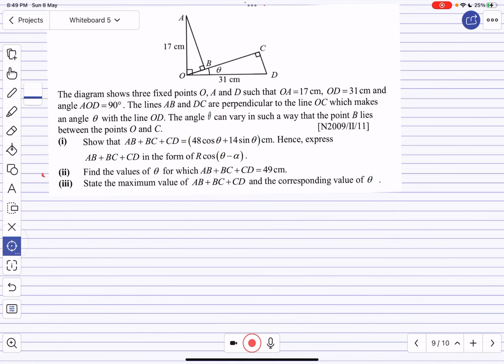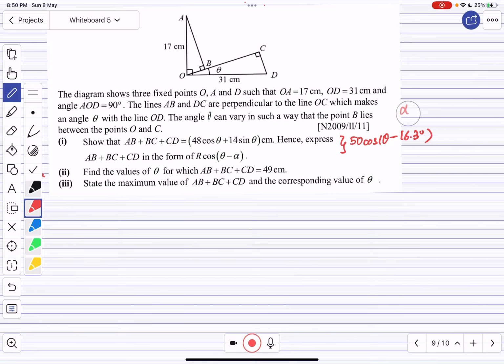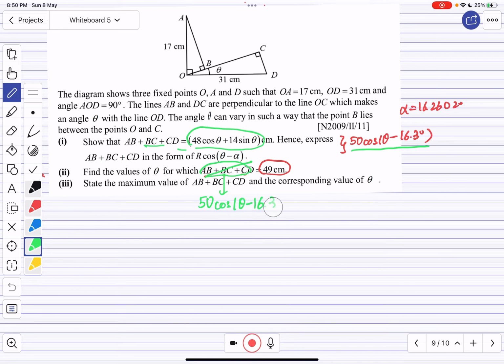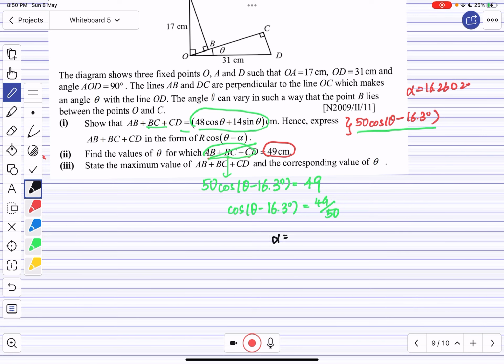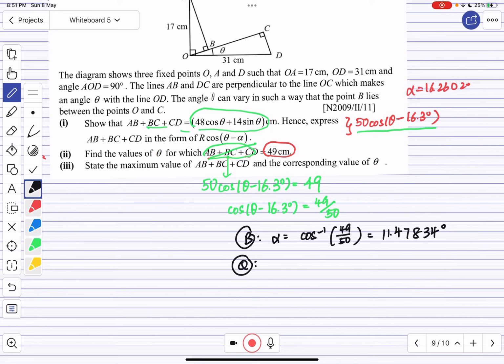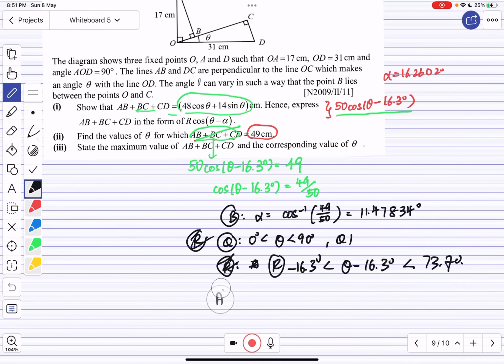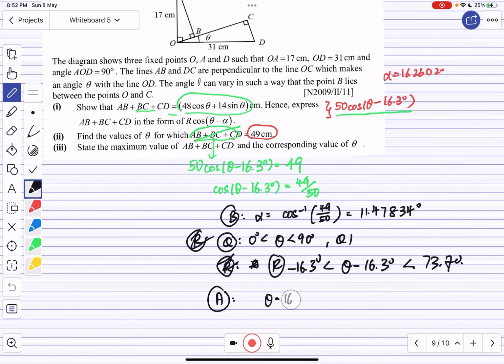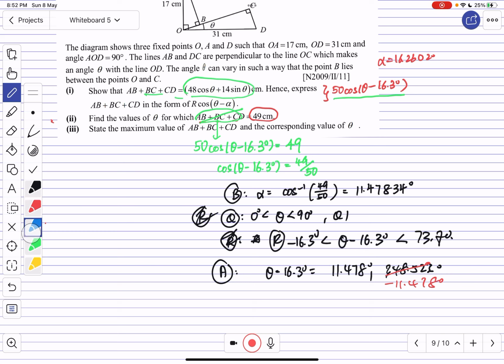2022 MA400 MYA Revision Package (Trigonometry Q21 (ii))